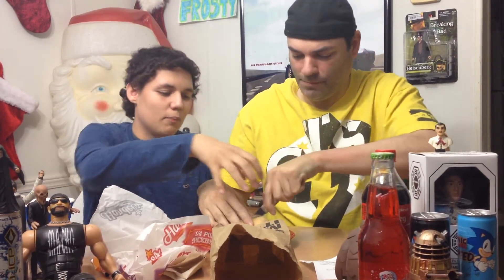SnaQPaQ Hardee's Mile High Bacon Thickburger Review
Today on the SnaQPaQ we Review the Mile High Bacon Thickburger from Hardee's .Hardee's Double Loaded Omelet Biscuit Review
Come see us every Tues and Wed for new reviews on the mrdark0121 channel Plus we have an Instagram. the easiest way to get a message to Q